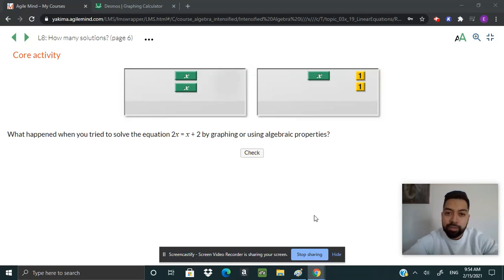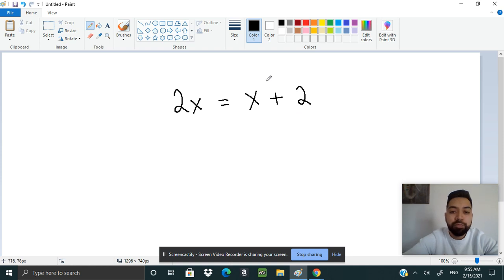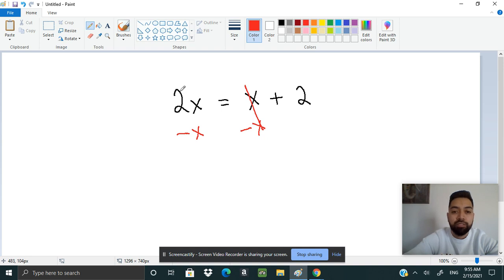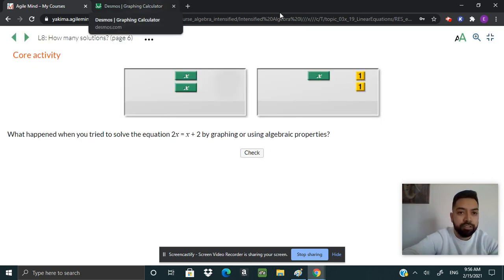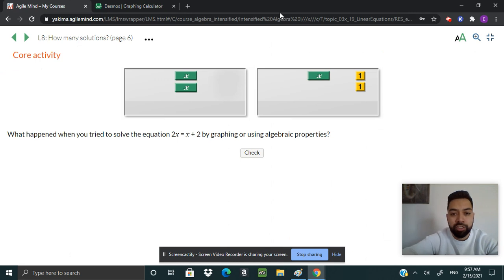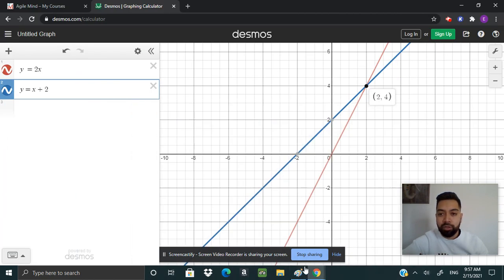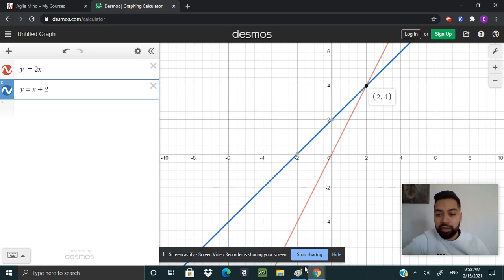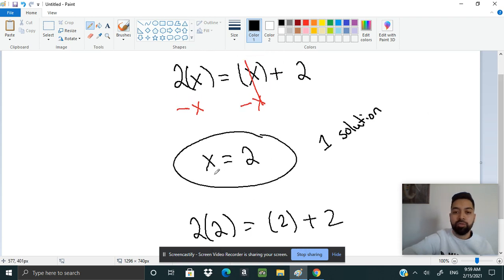16.8 How Many Solutions (Core Activity 4)